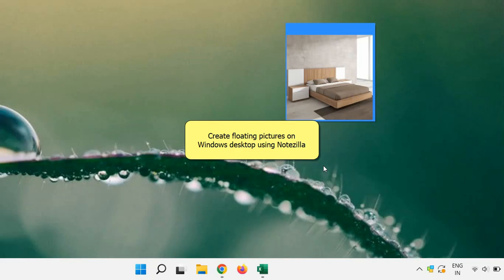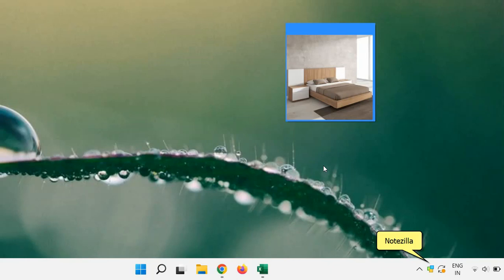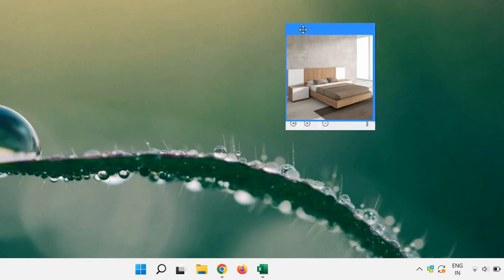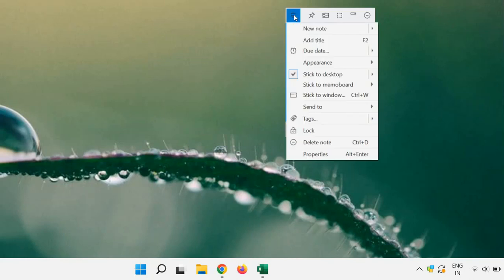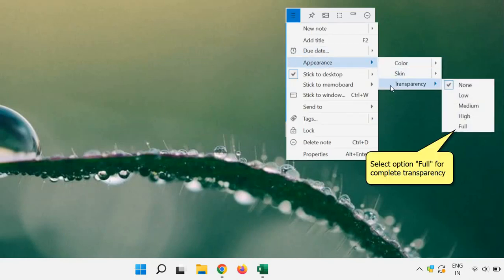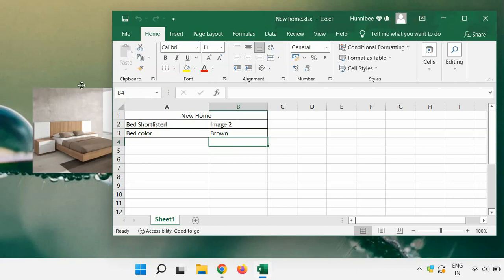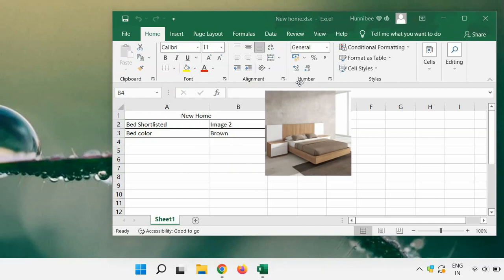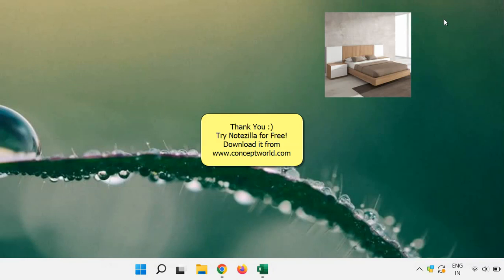Add desktop widgets to hold pictures on Windows desktop and pin them to top of other apps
Create Windows desktop widgets to hold pictures using the sticky notes app - Notezilla.  Learn how to create floating text widgets and pictures on Windows desktop using fully transparent sticky notes having invisible background.